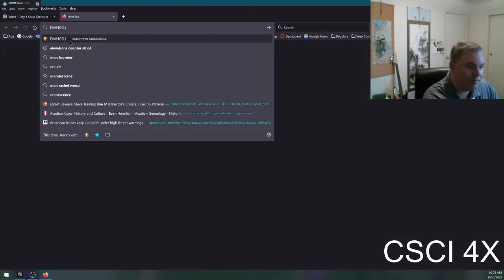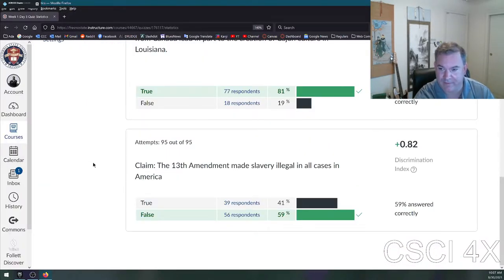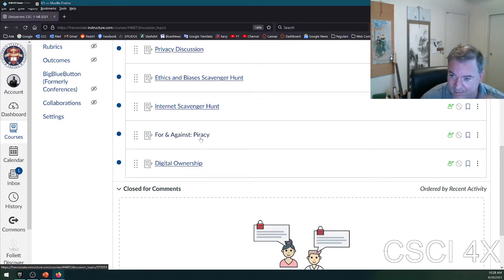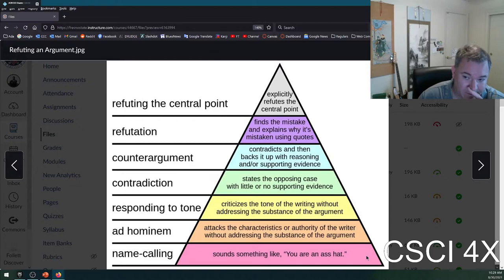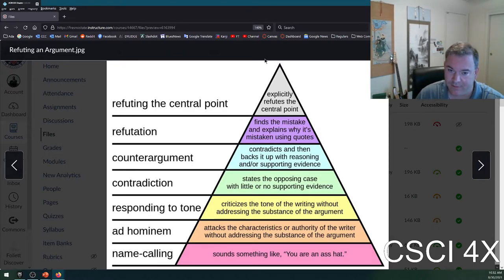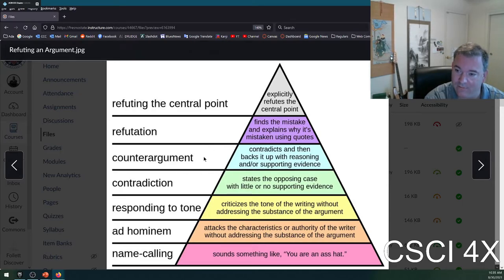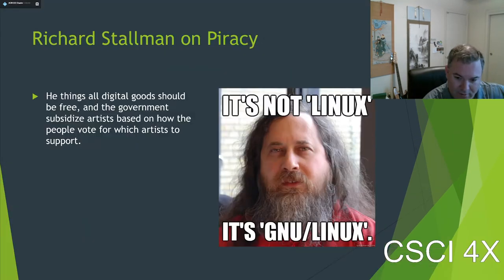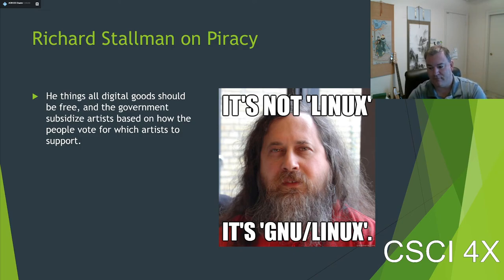How to Make an Argument and Counterargument - Piracy: For and Against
Today we talked about the Pros and Cons of Piracy and were issued your first debate assignment. By the start of the next class you will need to write an argument for piracy on the discussion forum on Canvas, making a claim and supporting it with evidence, and then after the start of the next class you will be issued a peer review on Canvas and you must write a counterargument.

A counterargument can be one of these options:
1) You find an error in their logic
2) You look at their sources and find out that they don't say what they thought it said
3) You present a contrary point of view and support it with evidence of your own.

Invalid counterarguments are things like ad hominem (attacking the person not the argument), insults, flat contradiction ("no it isn't!" without evidence) or tone policing (I don't like how you said that!). Let me tone police.

When doing a counterargument, you MUST use the hamburger method of criticism - say something positive, then make your counterargument, then finish with something positive.